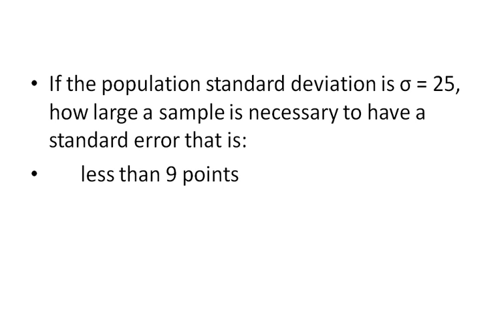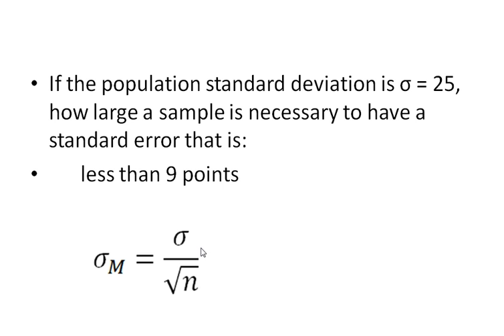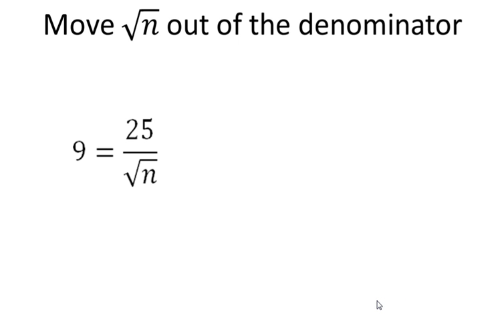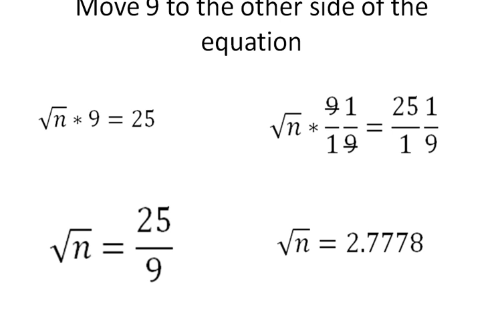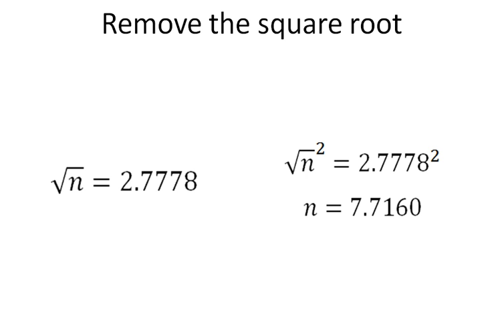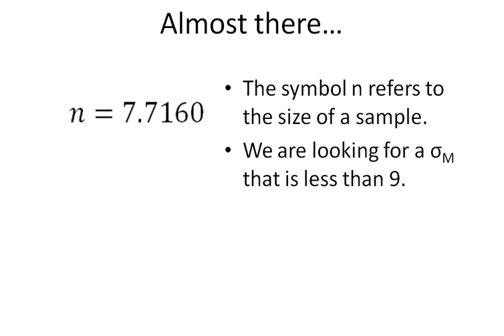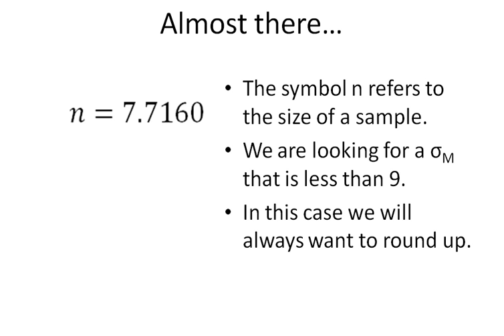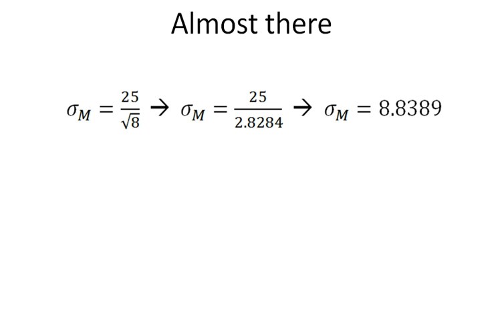HW 7 Question 3 guide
Fall 2013 Chapter 7 homework guide.